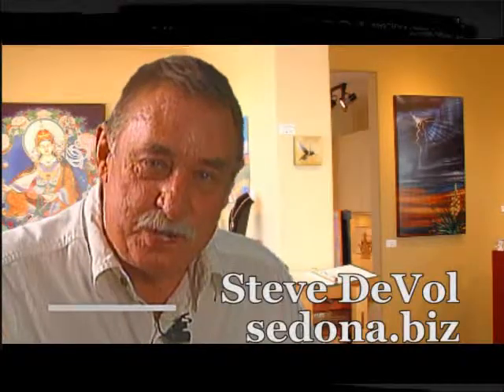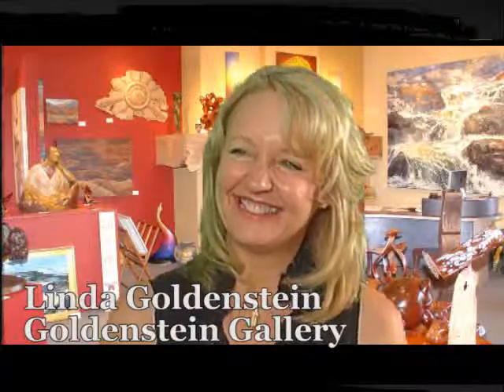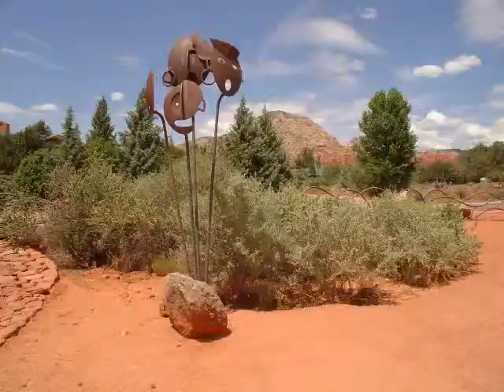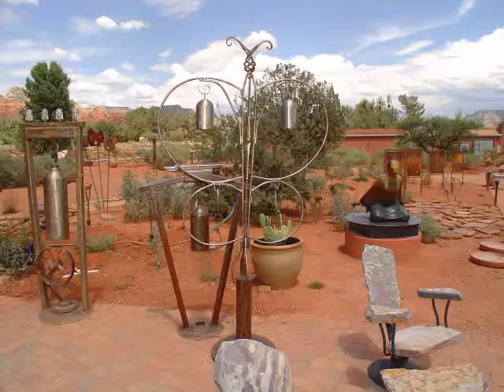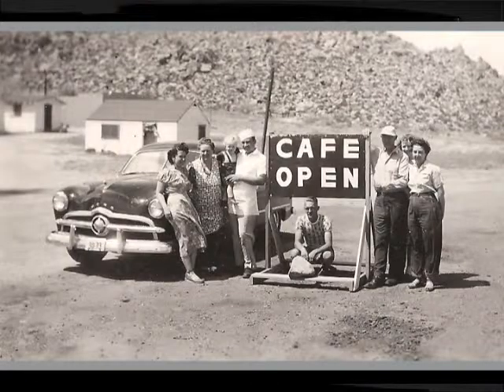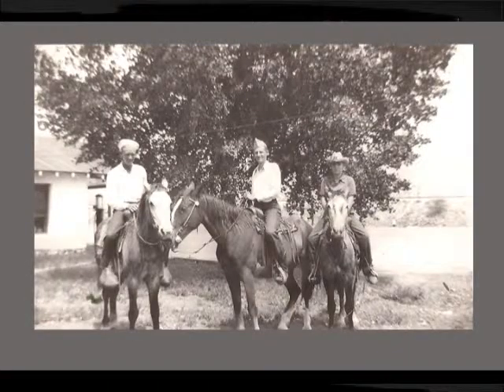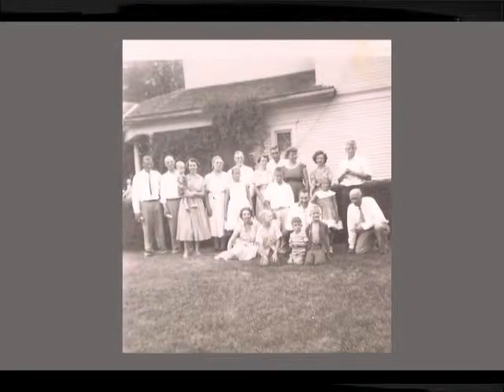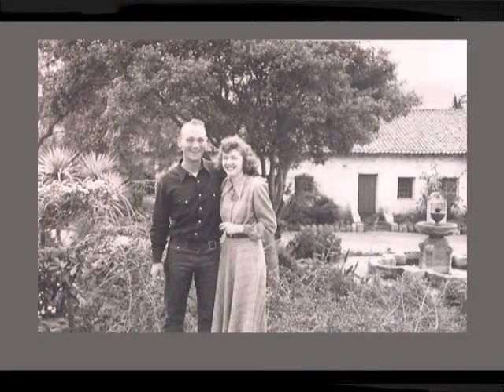Meet Linda Goldenstein